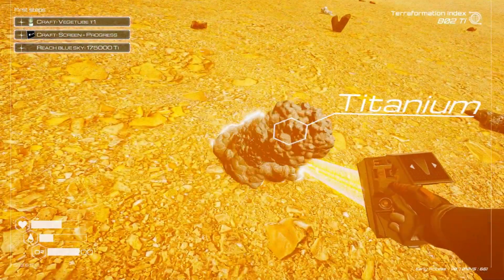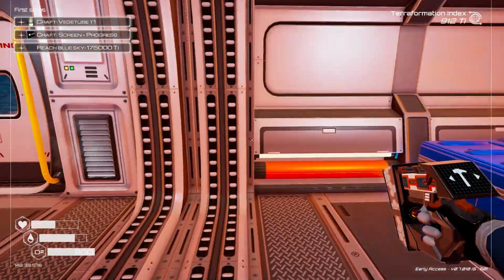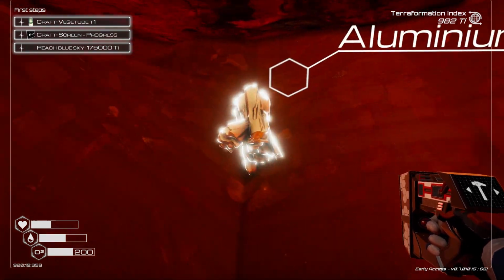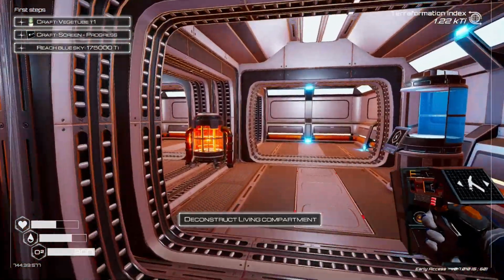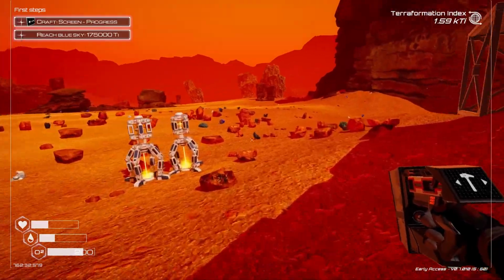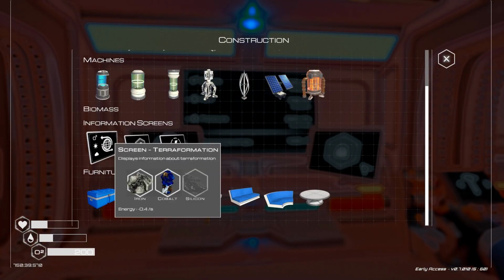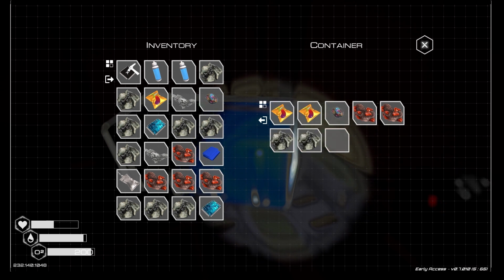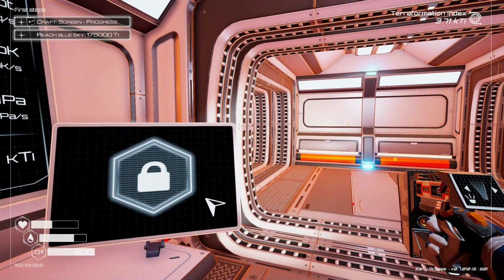KinggKrustie Plays The Planet Crafter Episode 4 Made with Clipchamp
The Planet Crafter
                                    My Lets play
 We continue to expand! We go Solar!!!

 Download from steam games today!!!

   *intro and Outro made with ClipChamp. (link below)
   *Music from YouTube Studios
   Squirm Worm - TrackTribe
Important Links: